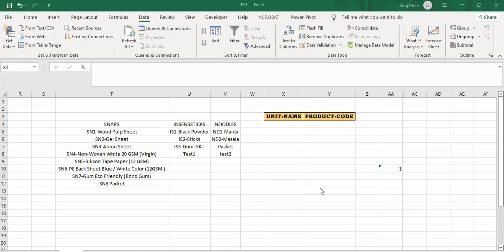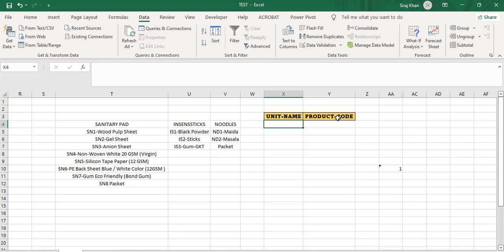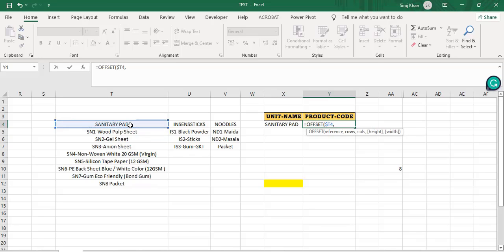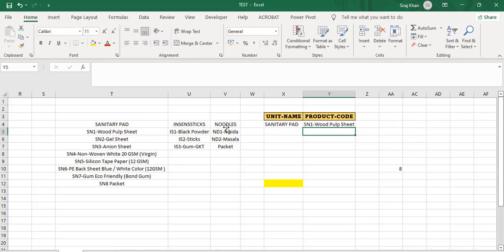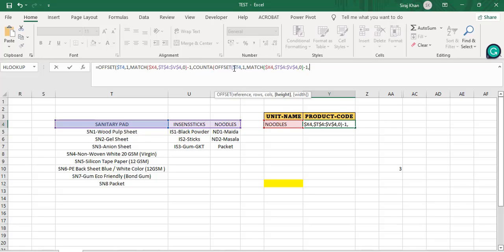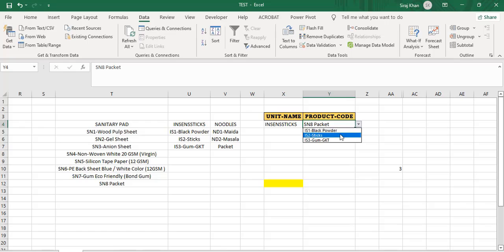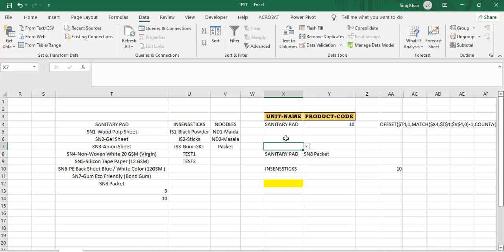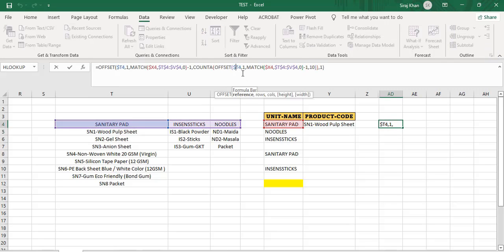Excel Mastery: Create Dynamic Dependent Drop-downs Like a Pro!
This video basically tells about the offset & match function which is used in different ways. I have mentioned a random data people can use the logic as per their own.